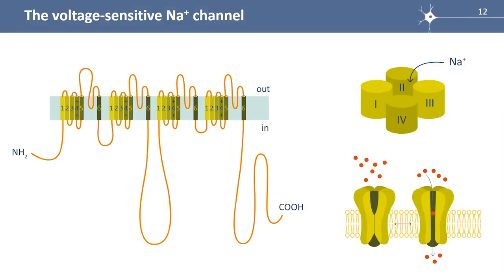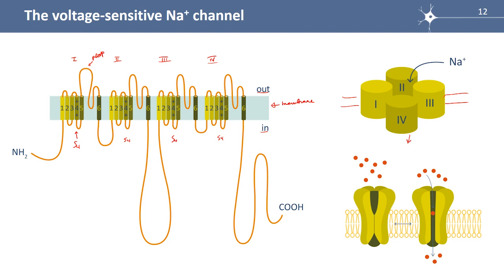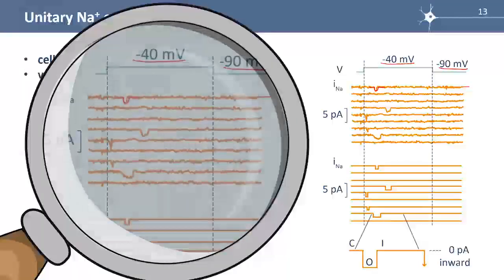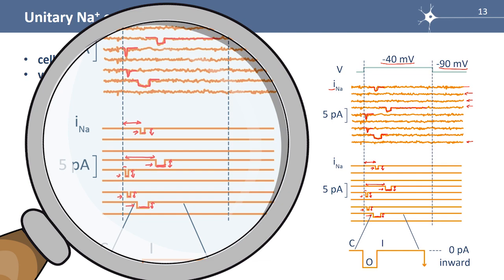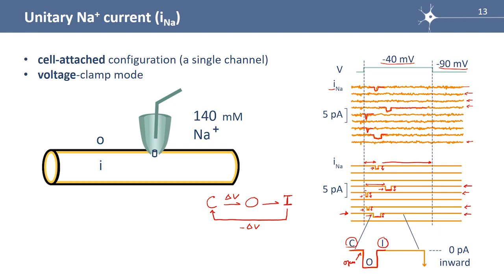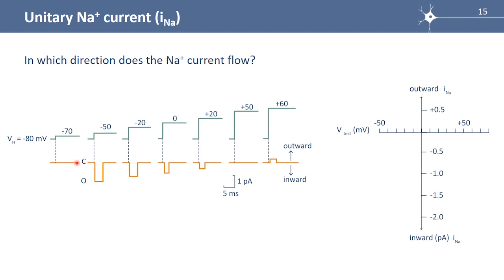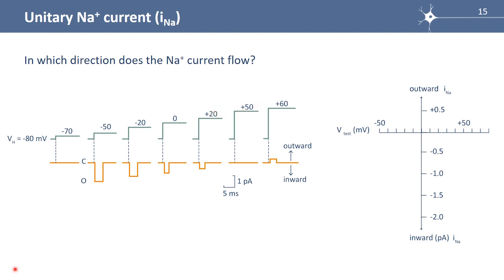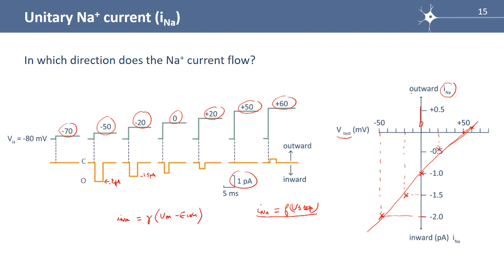S2E2 The voltage-gated Na channel and the unitary Na current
The entry of Na ions underlies the depolarization phase of the sodium action potential. How does the Na channel operate?